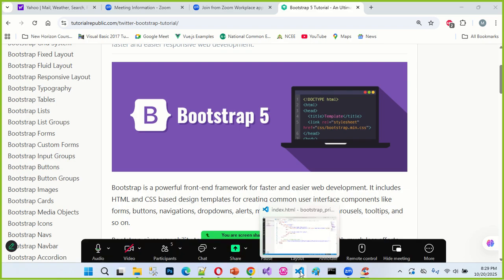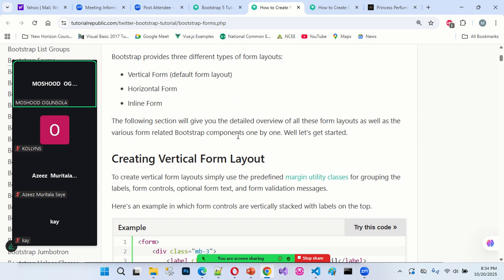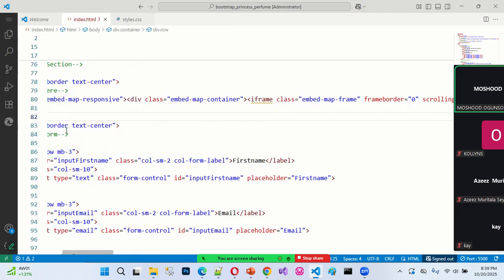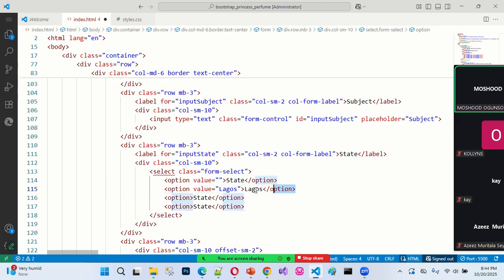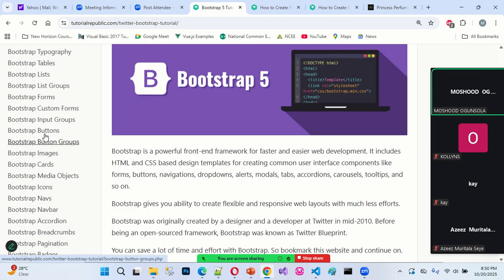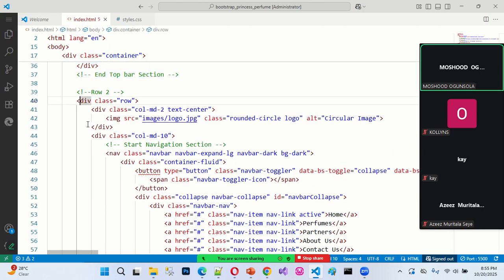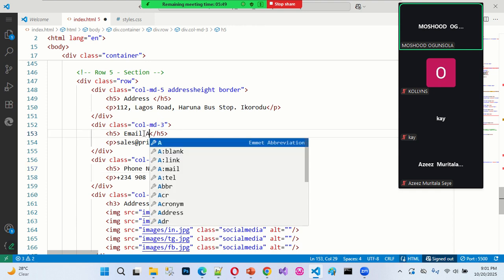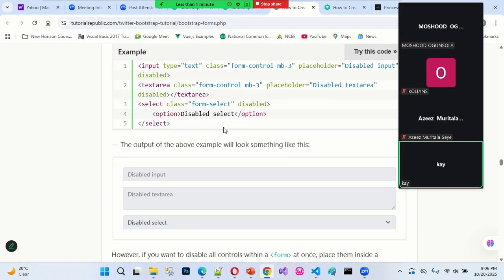css day 9 bootstrap 20 10 2025 part 1